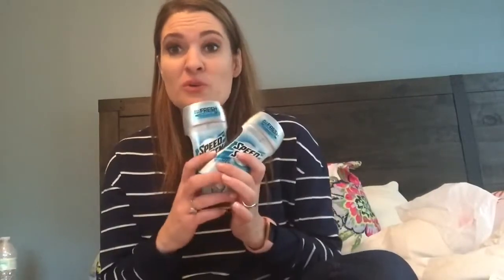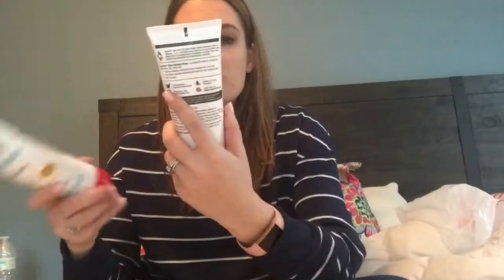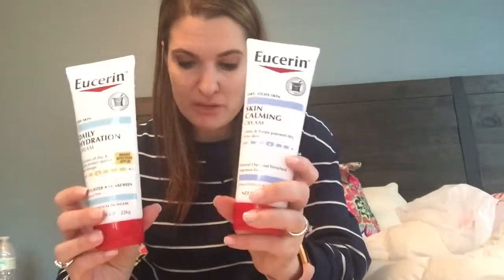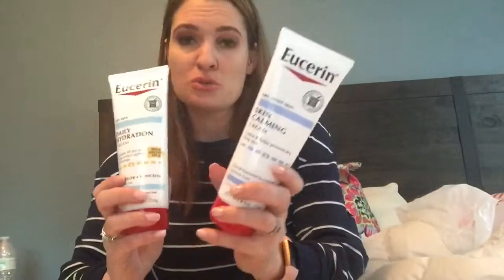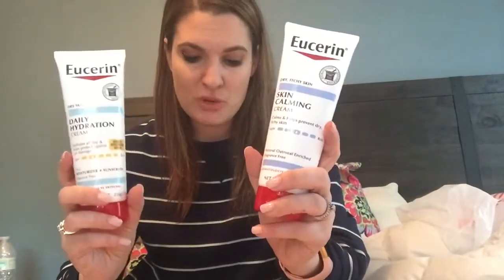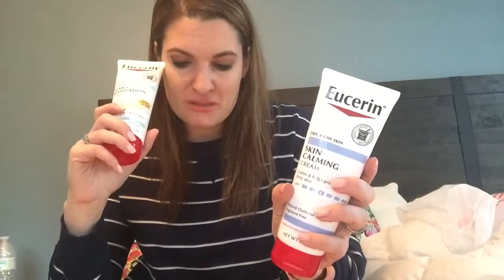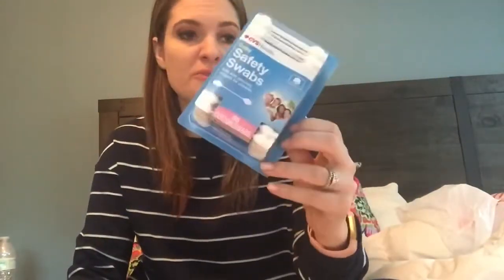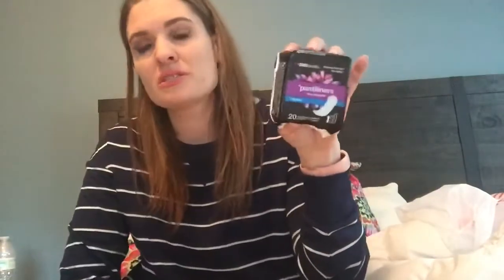CVS Haul 2/16 - 2/22 - Awesome moneymaker!! Free makeup and more!